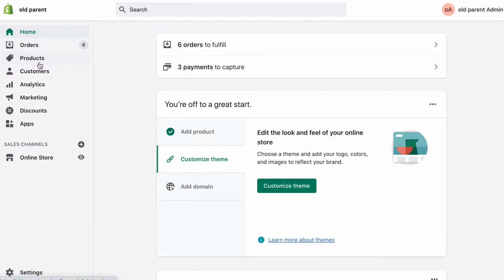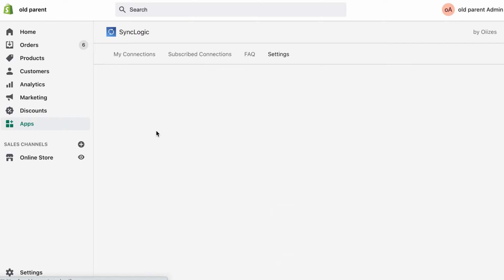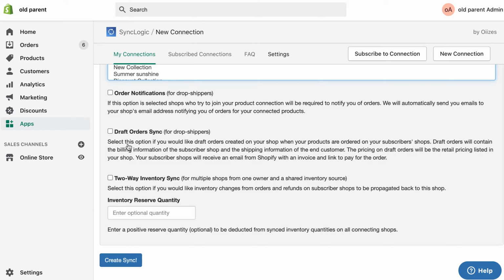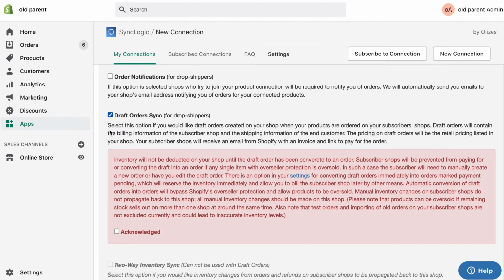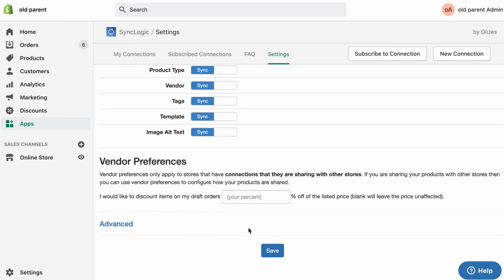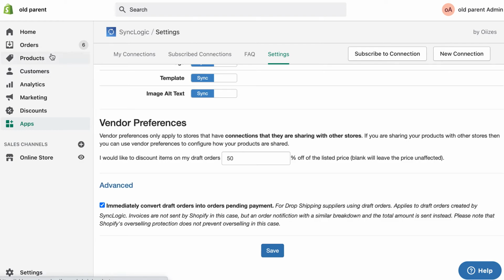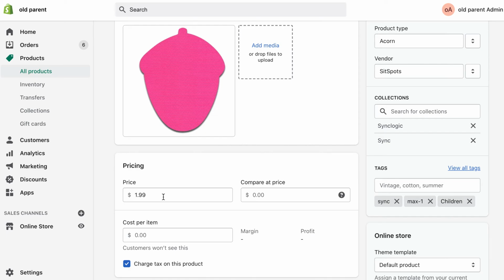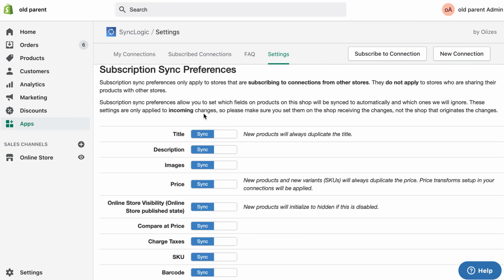Synclogic Set up for Parent Shop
Setting up a new connection? Watch this first to find out how to select products, create connection for invoicing and other tips!